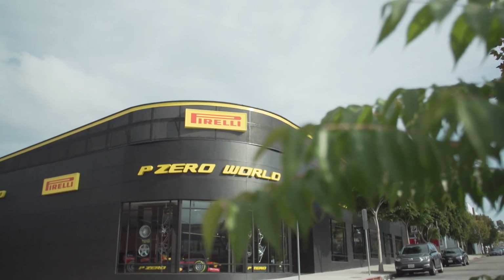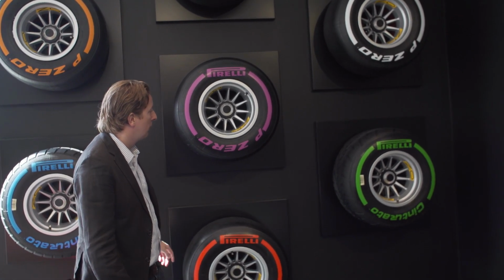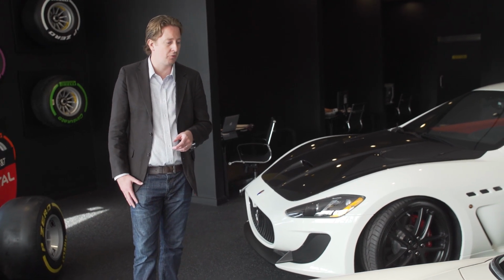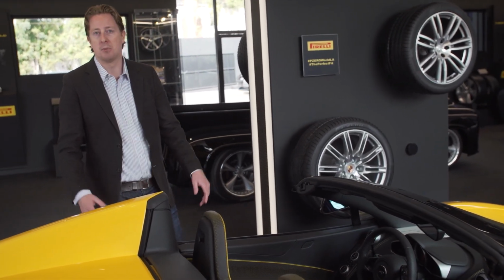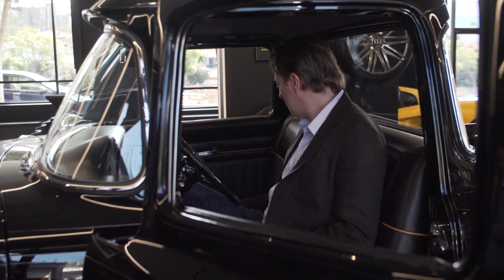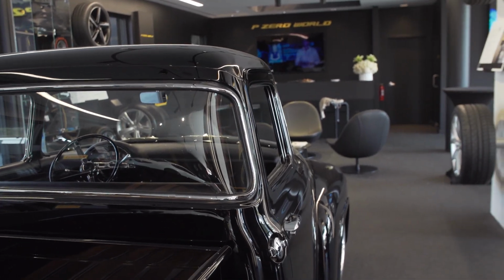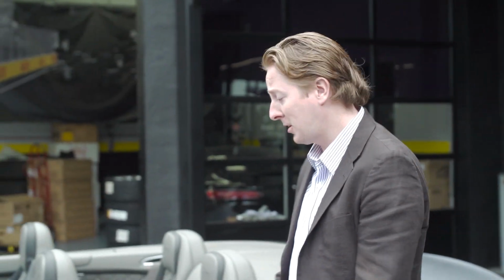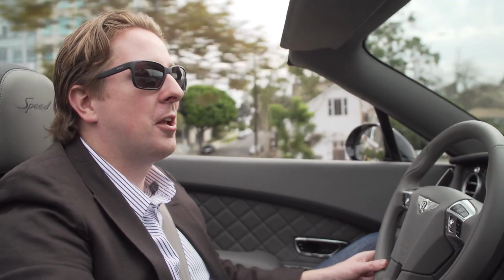Inside the World's first Pirelli P Zero World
Join GTspirit at a visit of the world's first Pirelli P Zero World store in Los Angeles, California. Pirelli goes beyond changing tires and provides a 'club house' like atmosphere and special events for their customers.